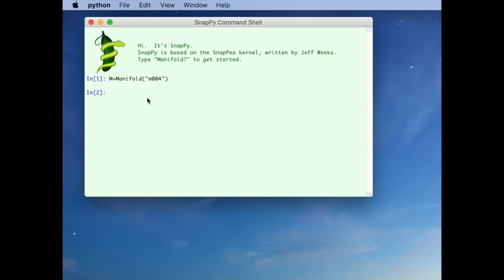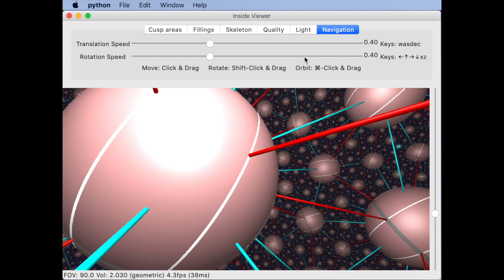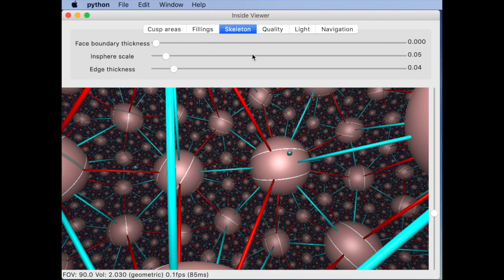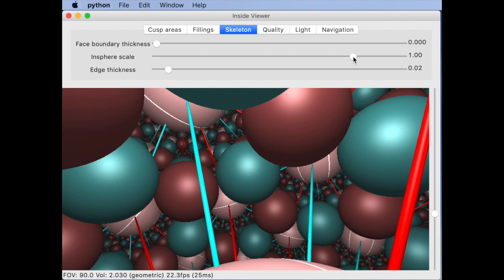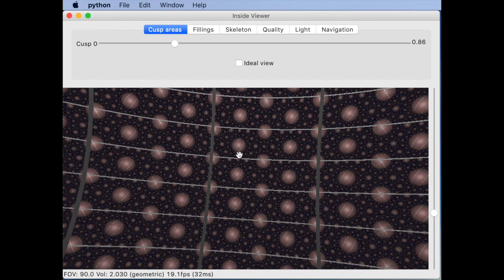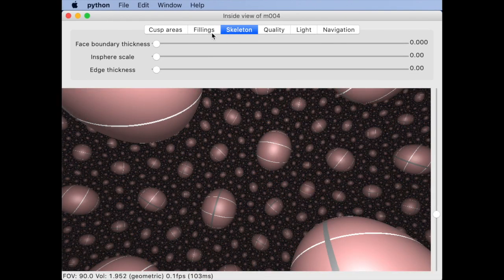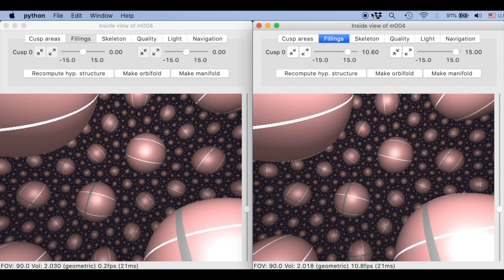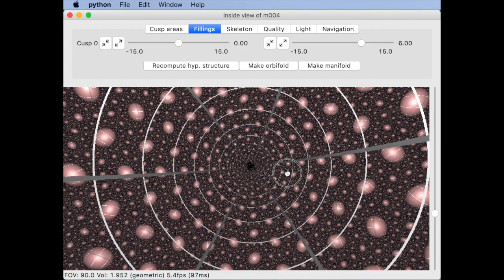SnapPy: Inside view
Matthias Goerner demonstrates the new "inside view" feature in SnapPy 2.8, where you can fly around inside a hyperbolic 3-manifold.